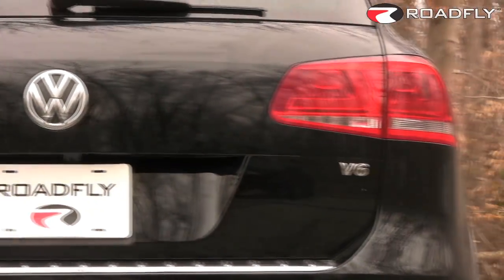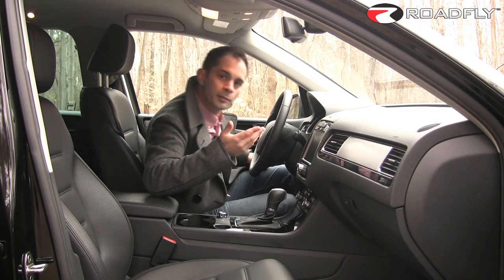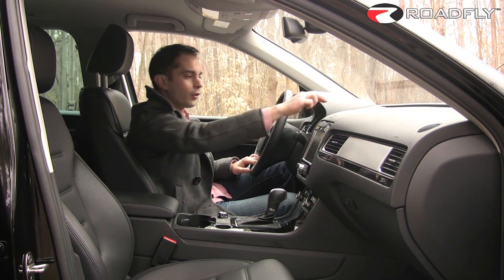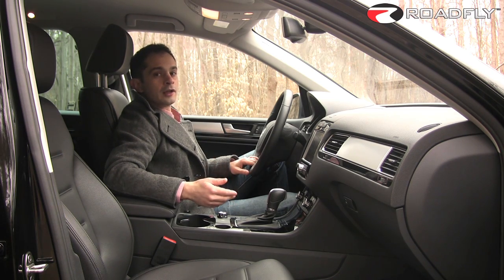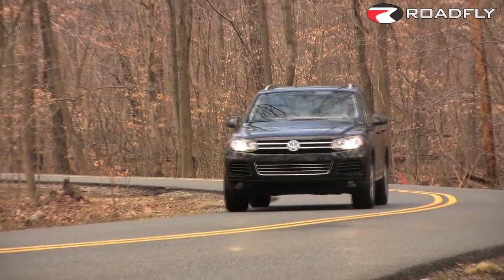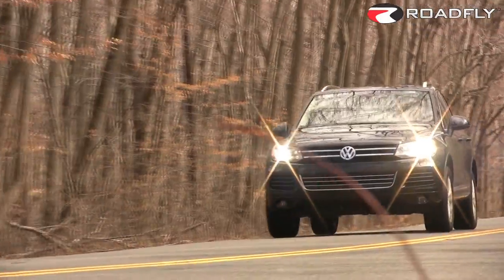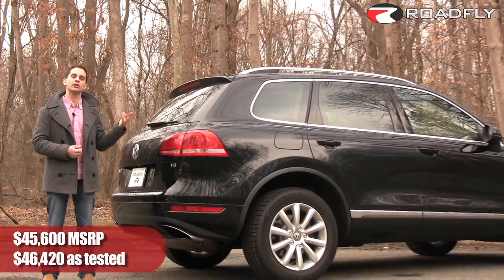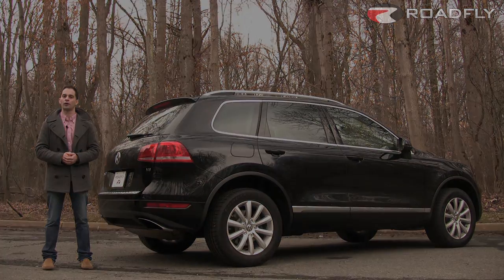RoadflyTV - 2011 VW Touareg VR6 Sport Review & Test Drive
Host Ross Rapoport spent a week in the all-new 2011 Volkswagen Touareg VR6 Sport, a brand new redesigned premium SUV that is as fun to drive as it is comfortable and elegant.

Sharing some design cues with the far-more expensive Porsche Cayenne, the Touareg has flowing lines and a pronounced back-end, making its silhouette look eerily similar to its European cousin. Also for 2011, the Touareg has managed to drop over 400 pounds while increasing its cargo capacity and overall size, a fairly noteworthy improvement over the course of one year.

The Touareg for 2011 comes in several different engine options, including a brand new hybrid option which unfortunately we didn't get to test drive. However, our 3.6L VR6 engine, with 280 horsepower and 265 pound-feet of torque, was more than capable of getting us around town with its ample power and acceleration. Gas mileage is decent considering the engine and the weight, you'll be mustering roughly 16 mpg in the city and 23 mpg on the highway. With the hybrid engine, you'll be getting slightly better numbers: a supercharged V6 with 333 horses and 324 pound feet, with gas mileage coming in at 20/27. Do the math and that extra power and mileage might not be enough to justify the additional $9,000 or so it takes to upgrade to the hybrid engine. And all of the Touaregs come with VW's 4MOTION all-wheel drive system to manage all the twists and turns your commute can throw at you.

Inside, the Touareg is functional and efficient, if a little plain. The execution is user-friendly, with a highly intuitive climate control and navigation system. All in all, the cabin is practical, but doesn't contain any particular cutting-edge technology that you might expect in a SUV at this price. In fact, the Touareg doesn't contain real leather seats, a sunroof, or a third row of seats.

The 2011 Touareg has undergone some very desirable upgrades and changes for this year, and remains a very powerful front-runner in the midsize and luxury SUV segment, giving many of its more expensive competitors in its class a run for their money. Our VR6 Sport Touareg starts off at $45,600 with an as tested price of $46,420.

Host: Ross Rapoport

Vehicle: 2011 Volkswagen Touareg VR6 Sport
Engine: 3.6L VR6 engine
Horsepower: 280 hp / 265 lb-ft torque
Transmission: Eight-speed automatic
Warranty: 3 years/36,000 miles

EPA: 21 city / 27 highway MPG